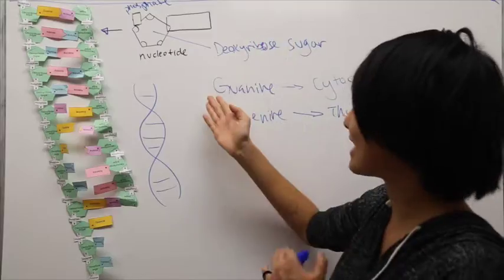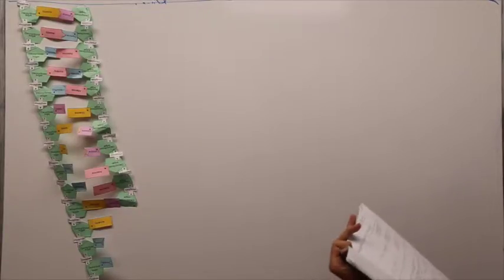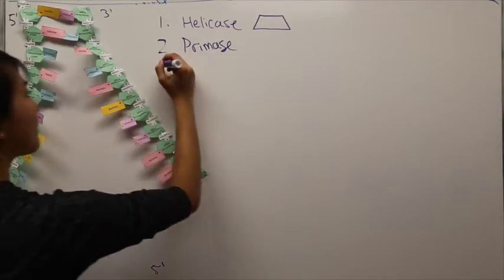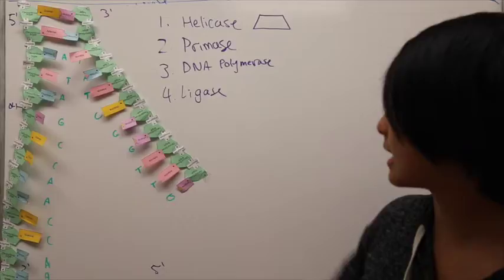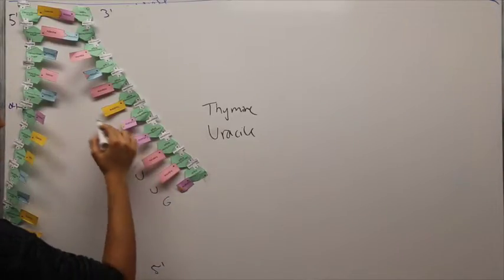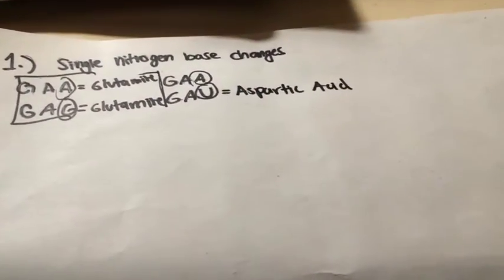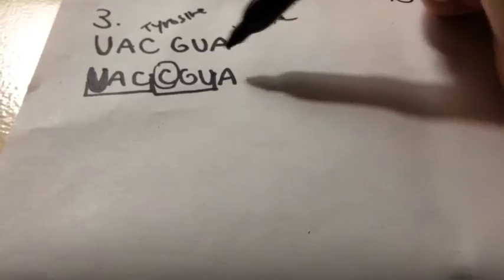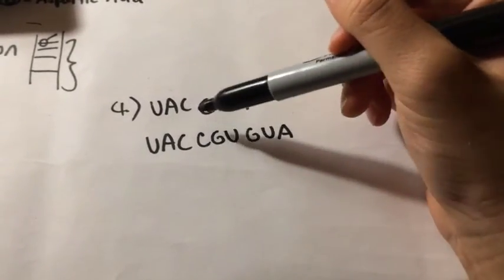Biology DNA and RNA-Cathy